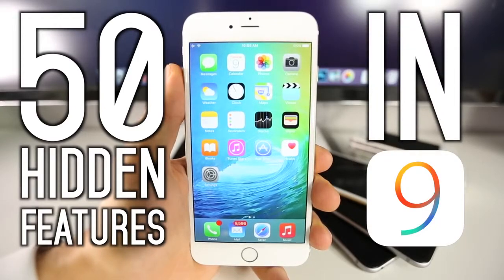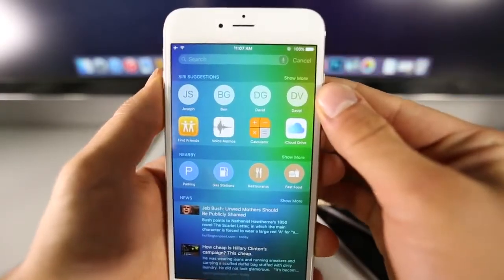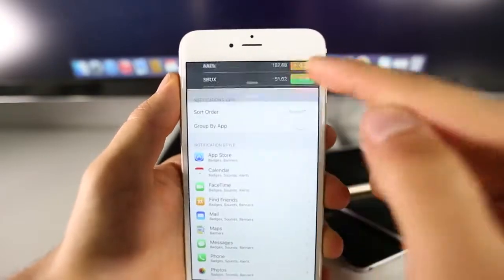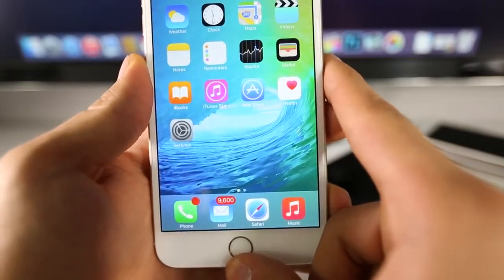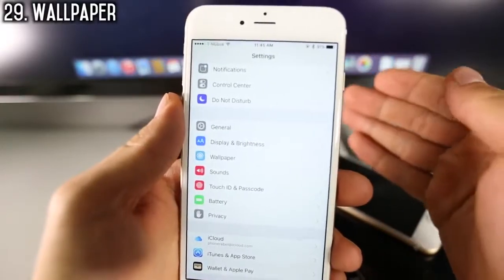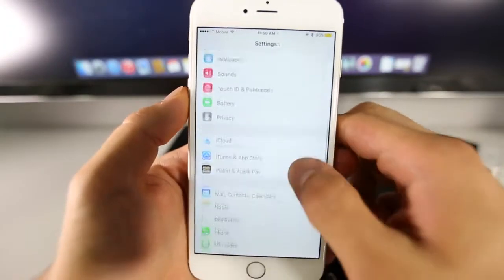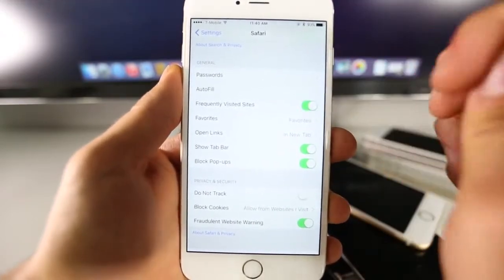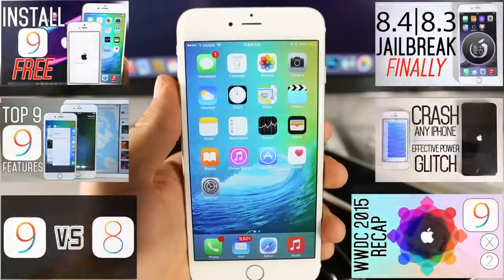iOS 9 hidden features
Here a4e the 50 hidden features of iOs 9.